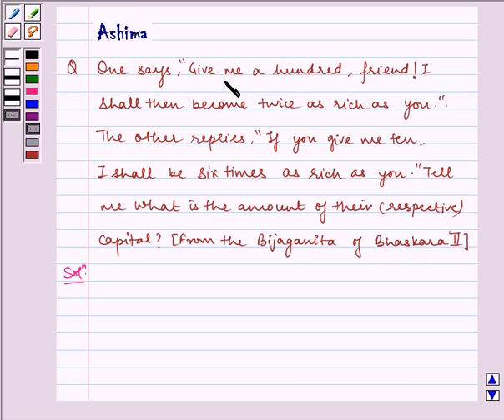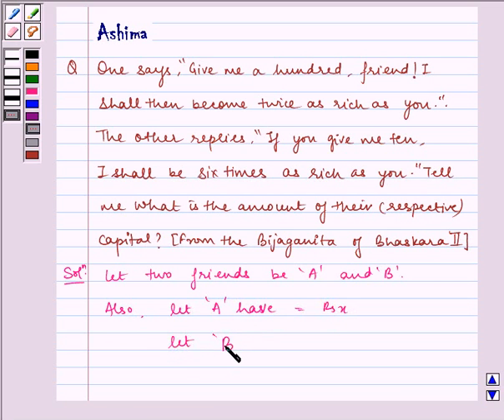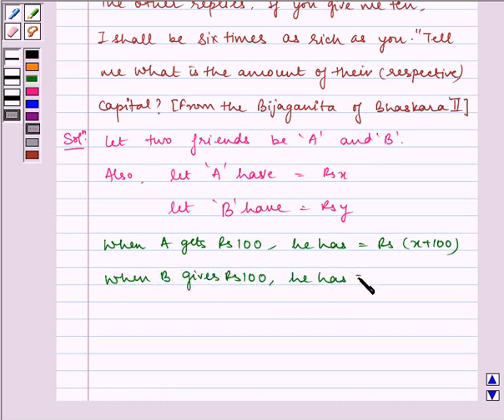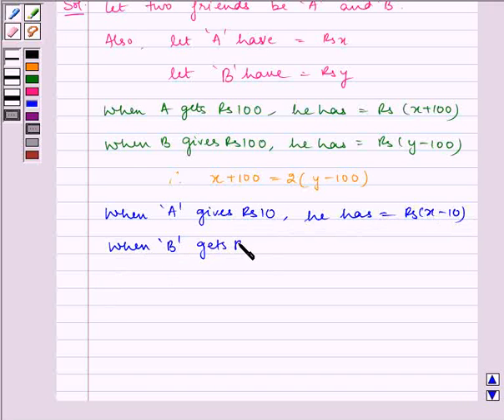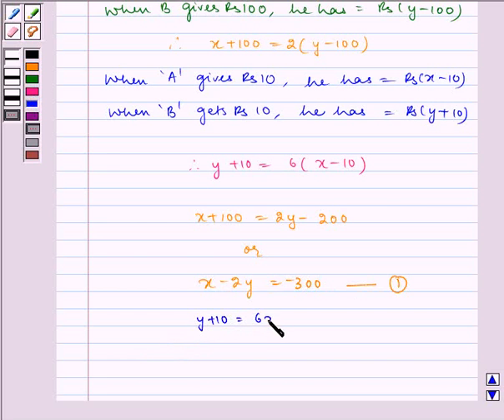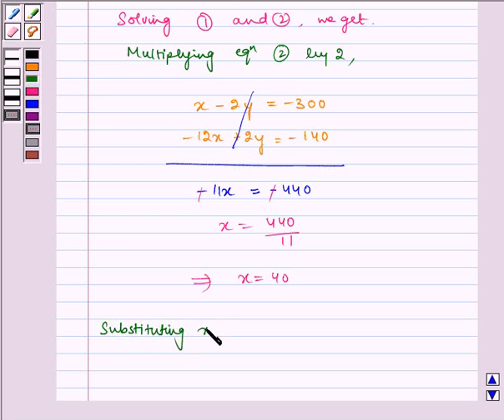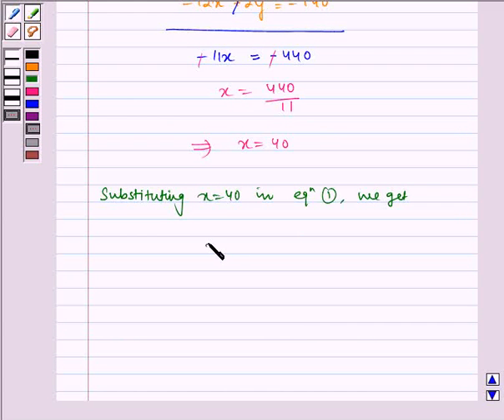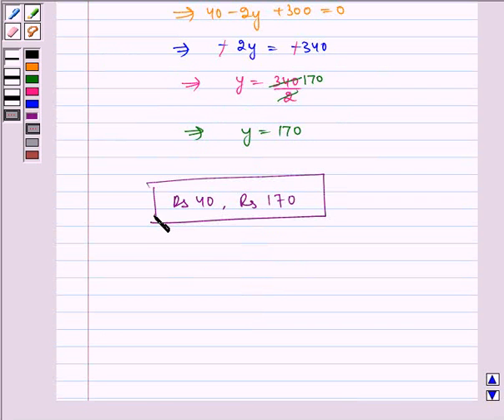Maths X NCERT 2007 3 3 7 2